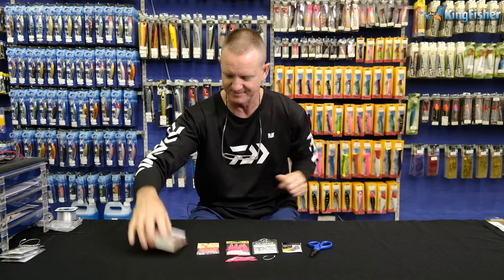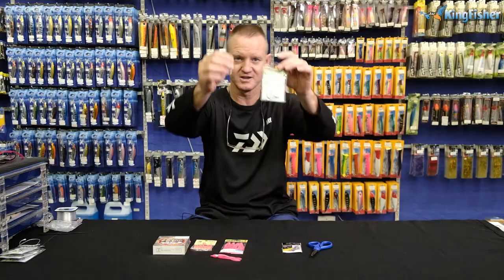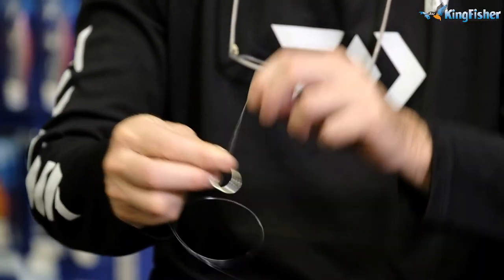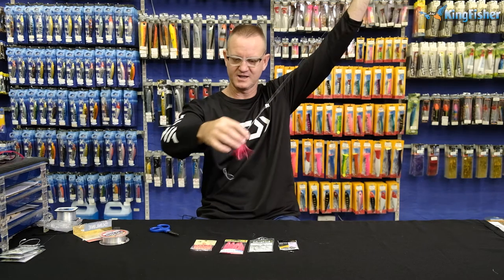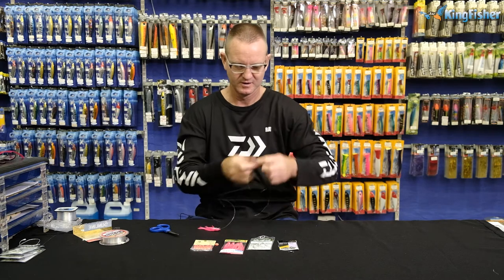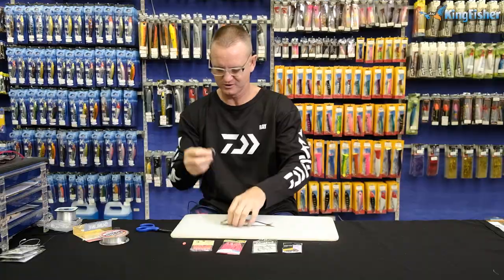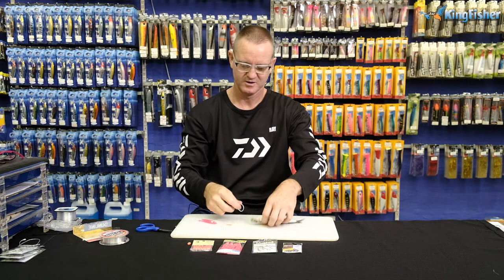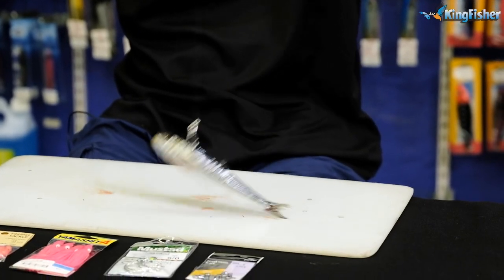Traces | Circle Hook for Dorado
Mahi Mahi! aka The Chicken of the sea (and even Popcorn Bream).

For the offshore angler, this has to be one of the most exciting species to target. The are a strong fish to fight, their aerobatics gets your heartrate up, they're delicious on the braai (or battered and fried or just about anyway you like it) AND they're so prolific you don't have to beat yourself up for keeping a couple for the table. What more could you ask for? When they're on the bite they can come in good numbers too.

In this Trace video, Ray Thompson demonstrates how to target the Dorado using a circle hook trace with a dead or live bait. "It doesn't get any easier than that!"

All the components used in this Trace Demonstration is available from all Kingfisher retail shops and all leading tackle stores nationwide.

Here is the list of what you will need to replicate this trace:

- Mustad Tuna Circle 6/0
- #3 Power Swivel
- Glow Bead
- Yamashita
- Mustad Scissors
- 50lb FC 100 Flourocarbon